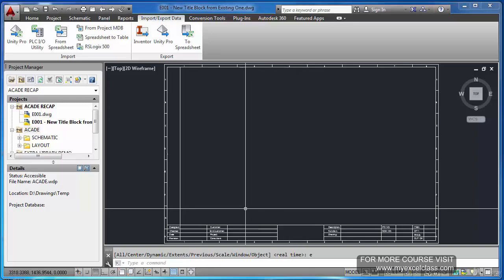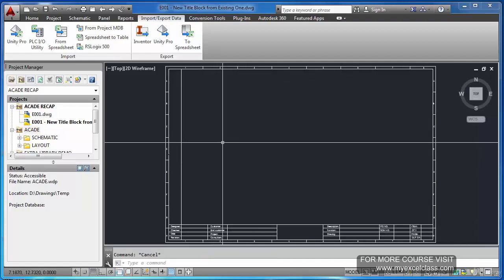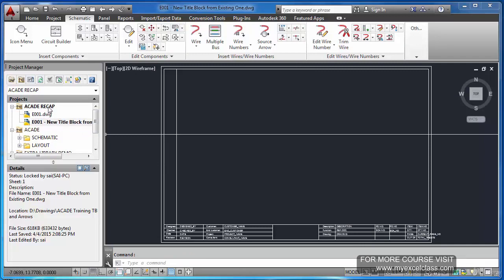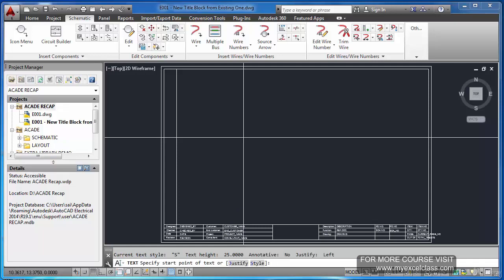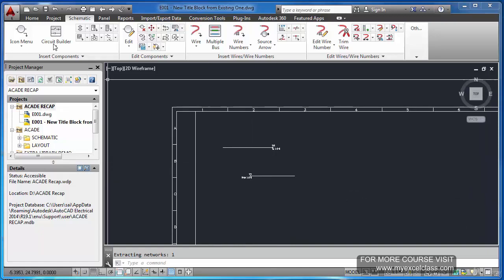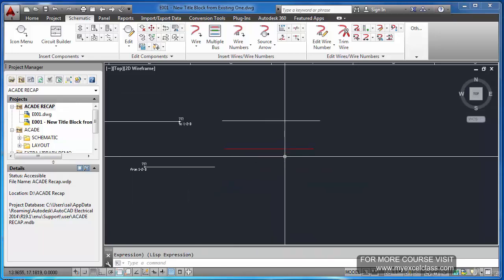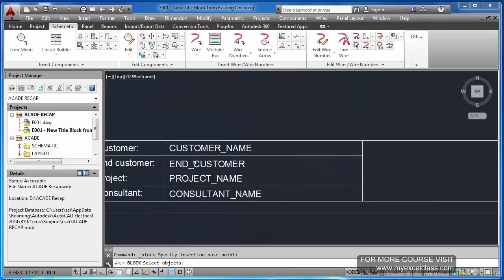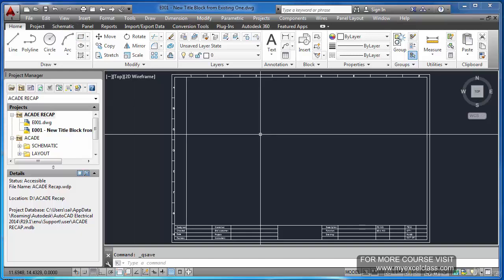1 Customizing Title Block | AutoCAD Electrical Engineering